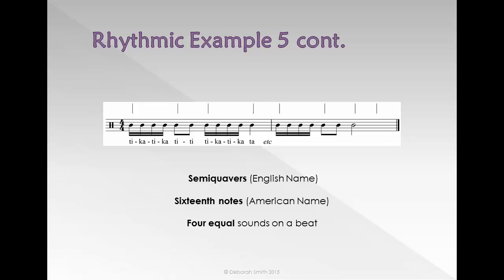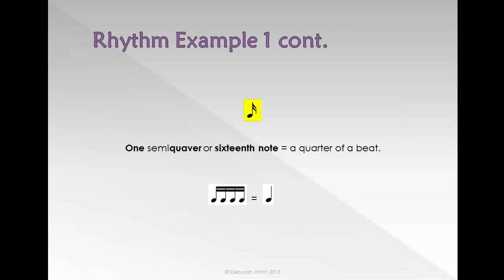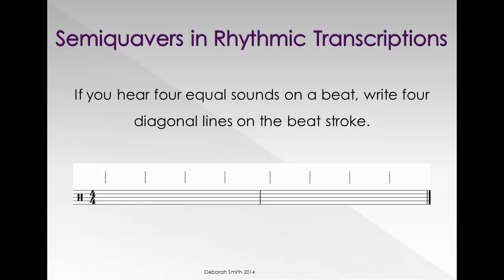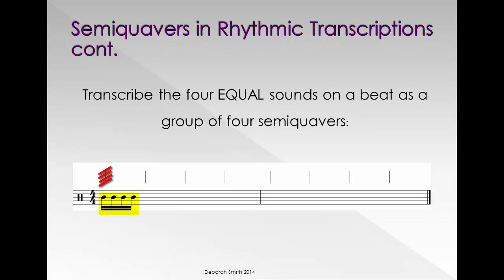S2 Video 1: Semiquavers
This “Deborah Smith Music” video tutorial teaches semiquavers from Section 2, Page 9 of the “Musicianship & Aural Training for the Secondary School”, Level 3, 2nd Edition Student & Teacher Books.